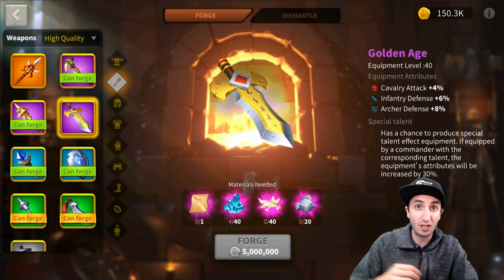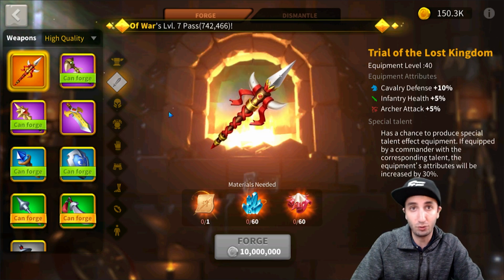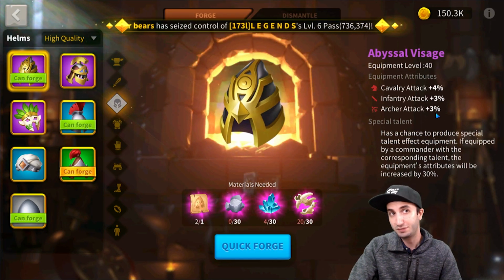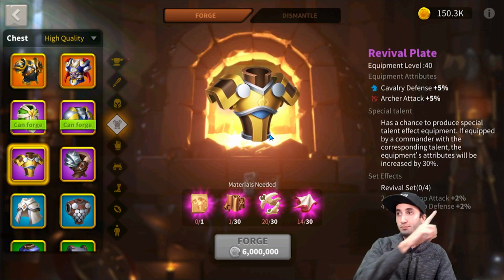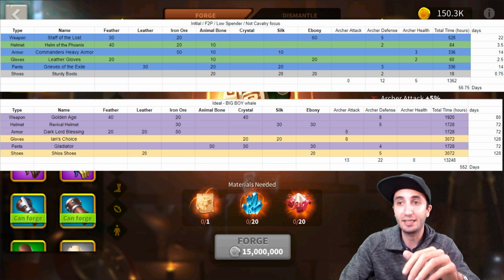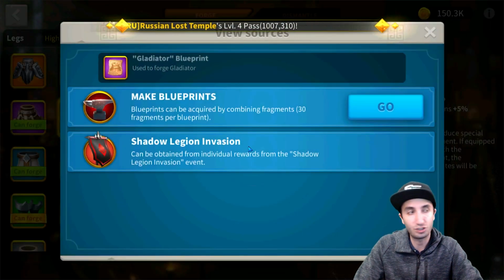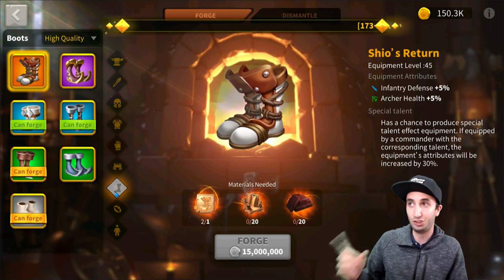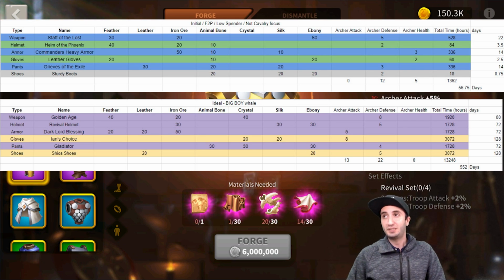Rise of Kingdoms BEST ARCHERS EQUIPMENT FOR ALL PLAYERS!